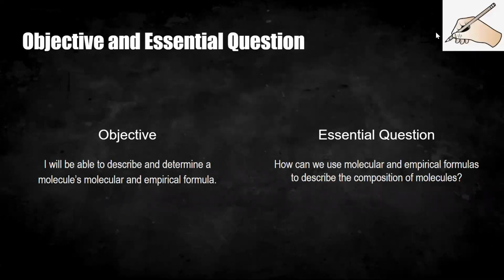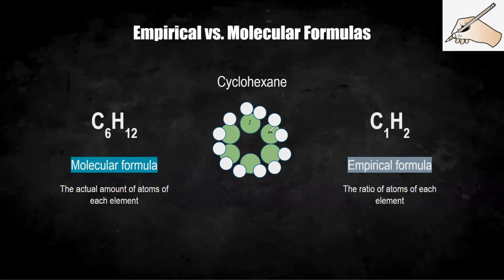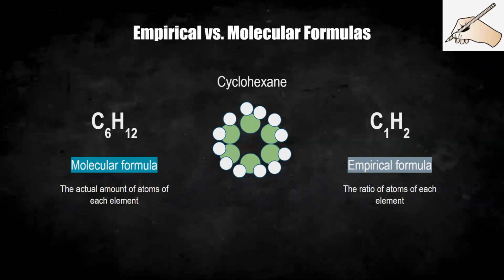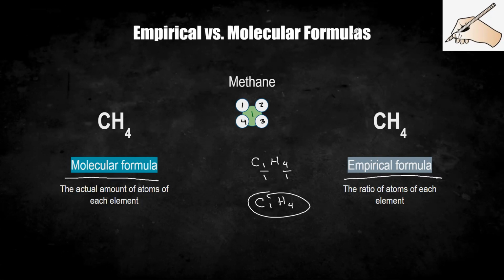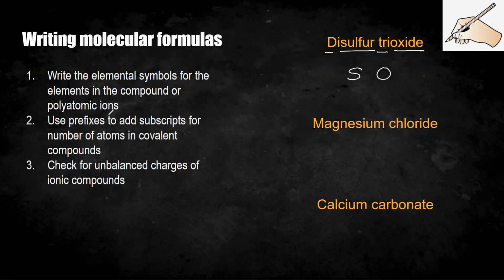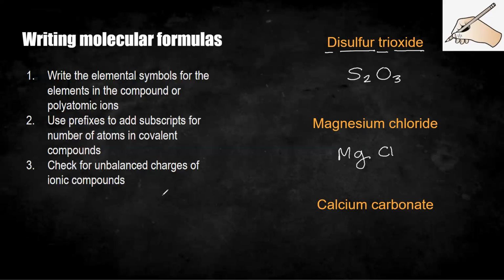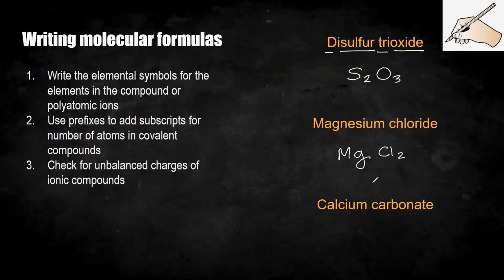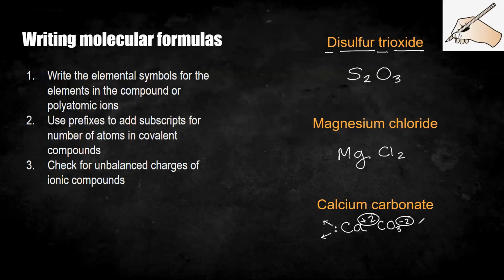Molecular and Empirical Formulas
Explanation of the difference between molecular and empirical formulas and explicit steps on writing molecular formulas.